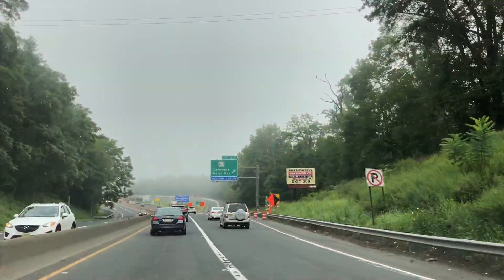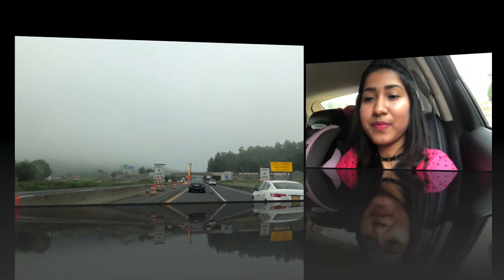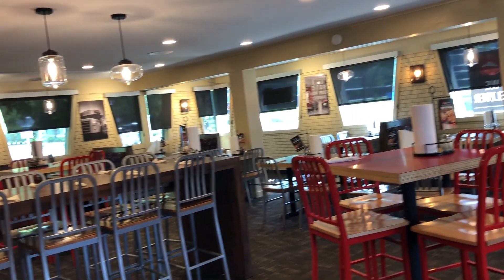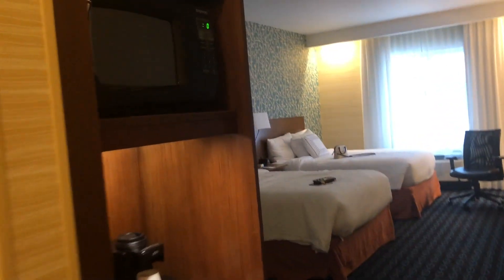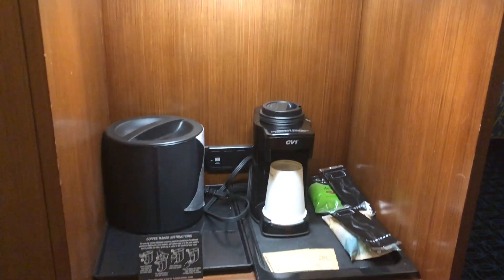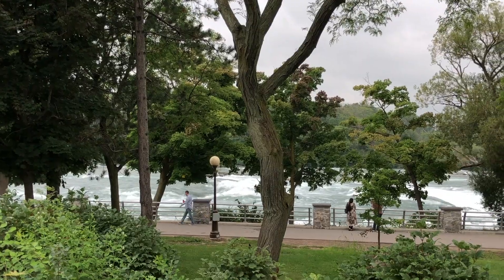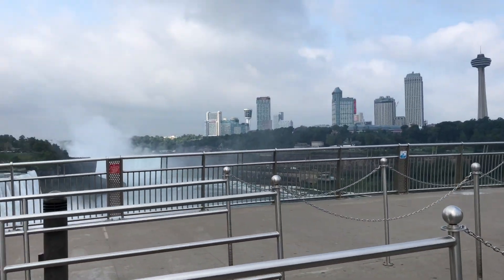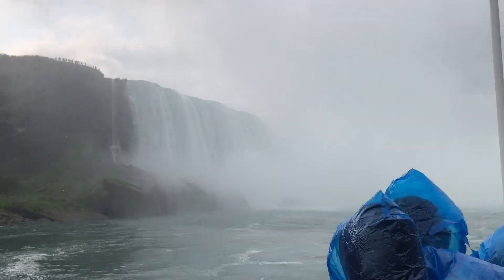NIAGARA FALLS NEW YORK VLOG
Hey eyevryone ,
This video is a niagara falls new york vlog . We went to niagara falls recently by road and we also visited  corning glass museum which comes on the way to niagara . This video is short glimpse on how our trip went on . Niagara falls are a true beauty and a must visit.

Get in touch with me on all social media platforms.

Get in touch with me on Snapchat

Keerthi Kumar.